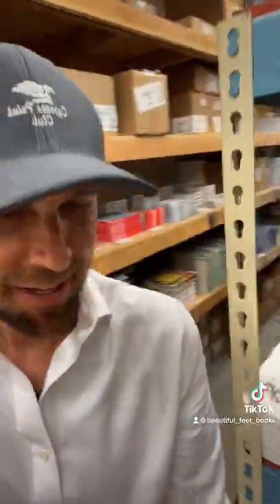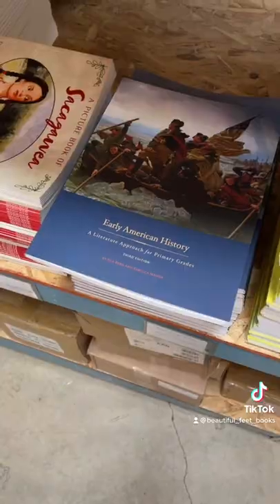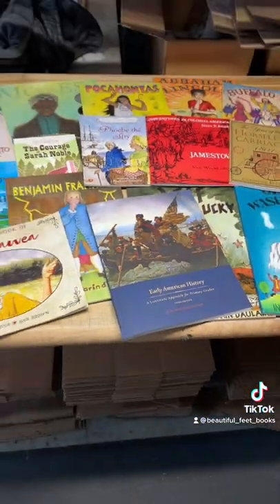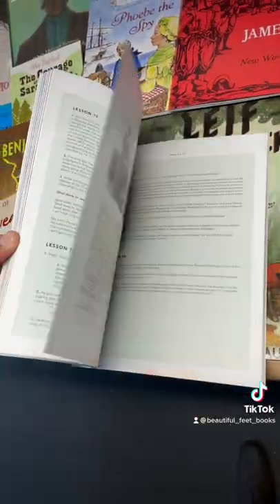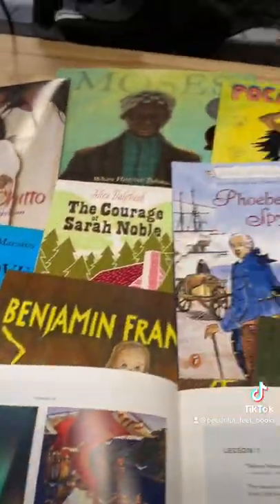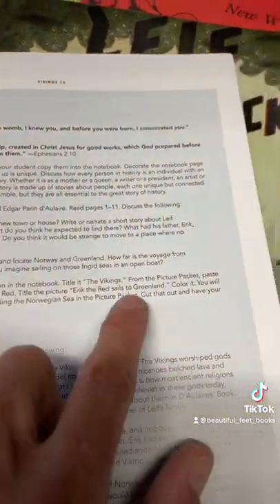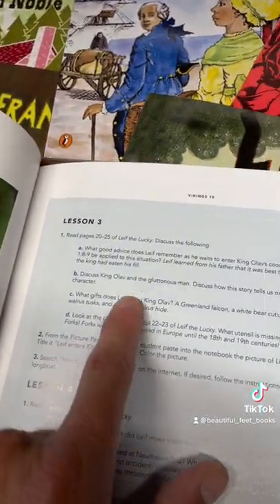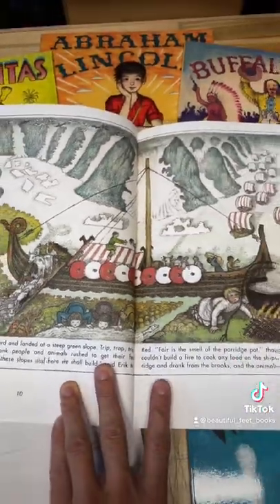Want to Know Which Course to Start With?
Not sure where to begin? We recommend one of our most popular studies to start out, Early American History for primary grades.